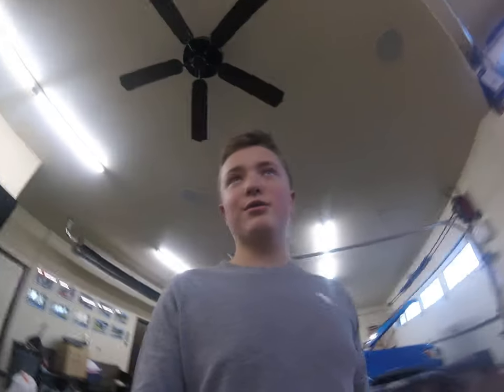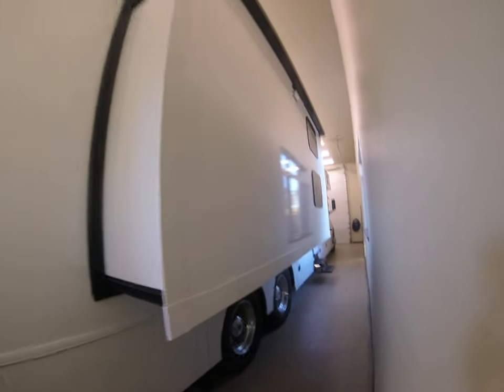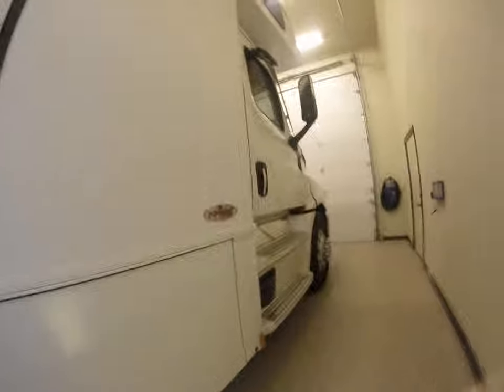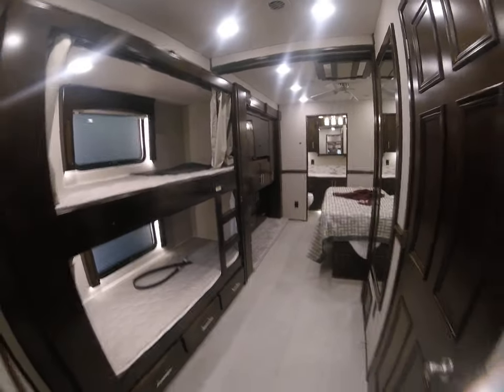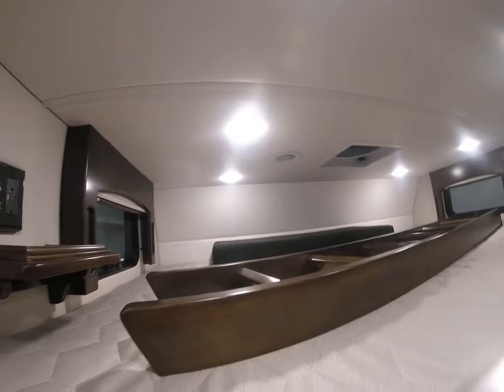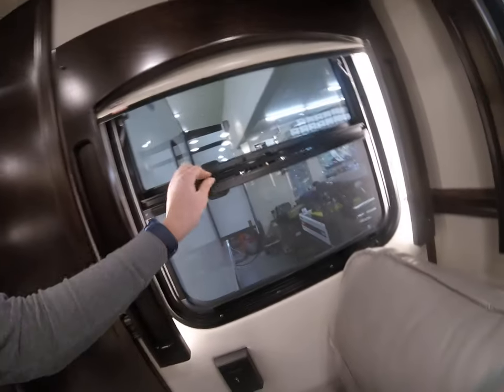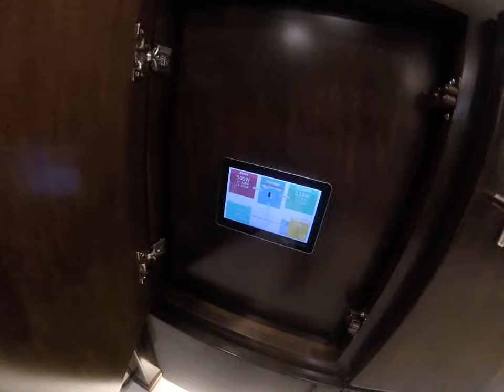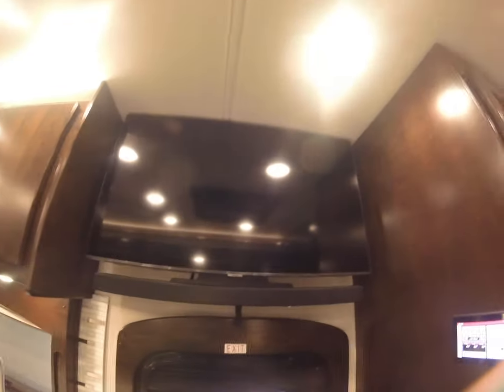Part 1 2023 Renegade Clasic 45 CBF review.